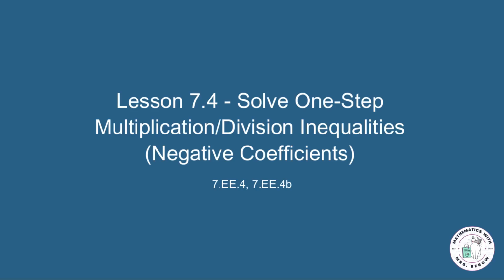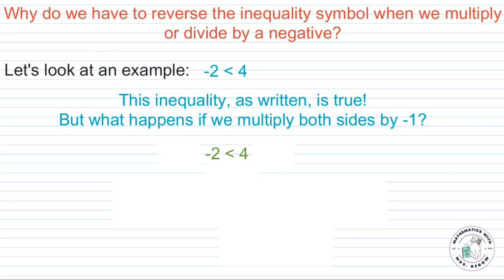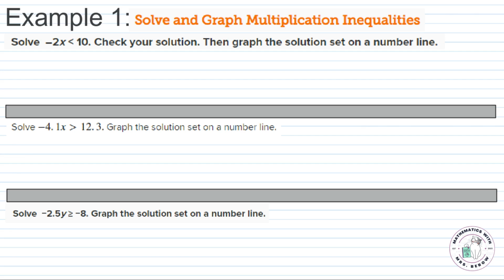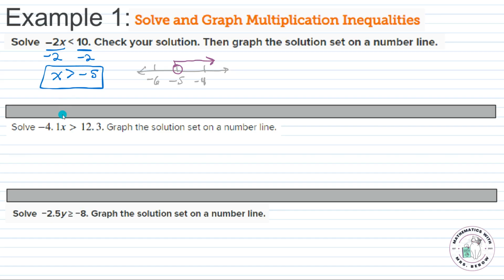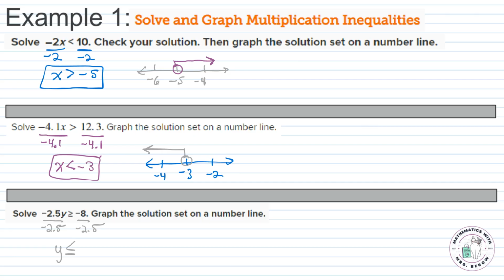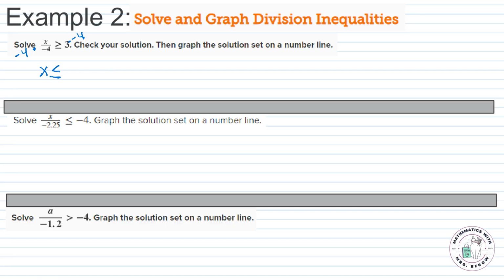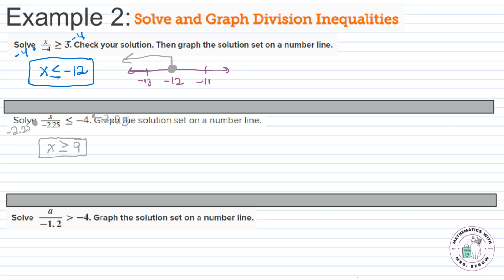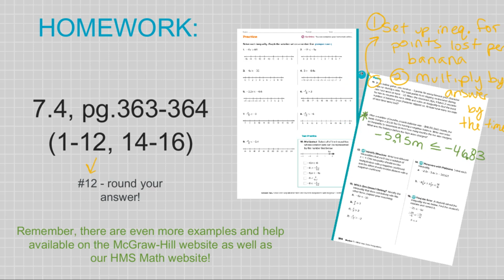Solve One-Step Multiplication & Division Inequalities (Negative Coefficients)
In this video, I will walk you through how to solve one-step inequalities that involve multiplication and division. These problems involve NEGATIVE coefficients, which there is a special trick to keep in mind when solving these types of inequalities (i.e. reverse the symbol!). Six examples total!